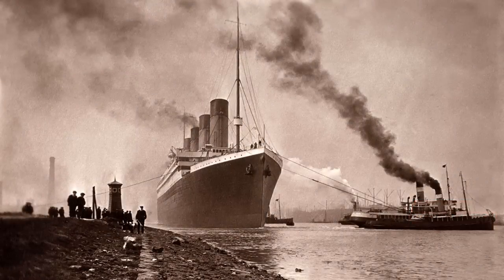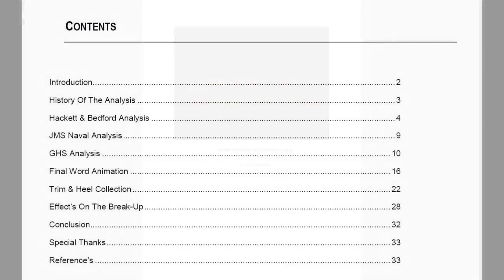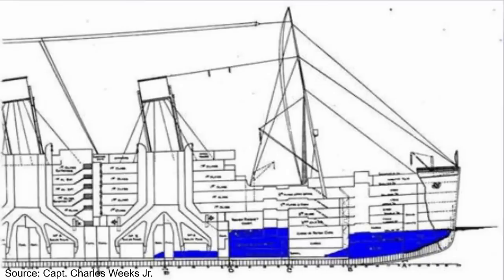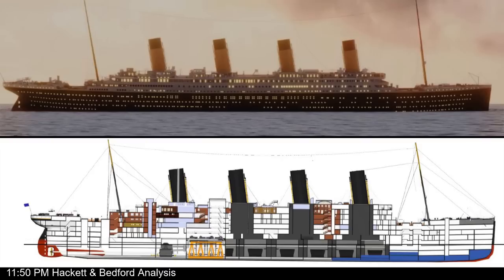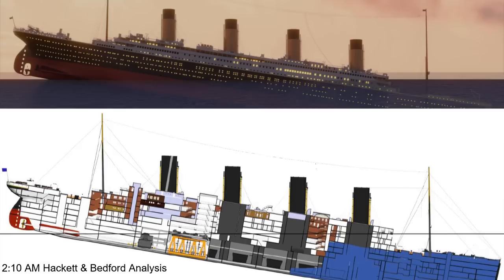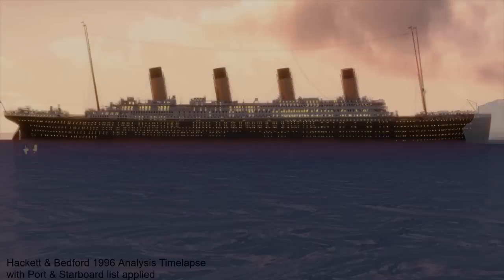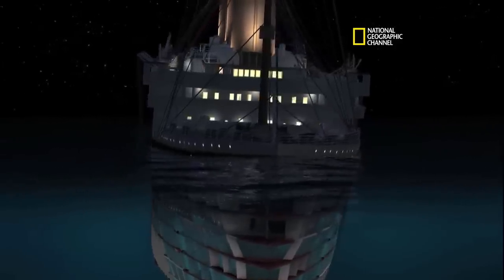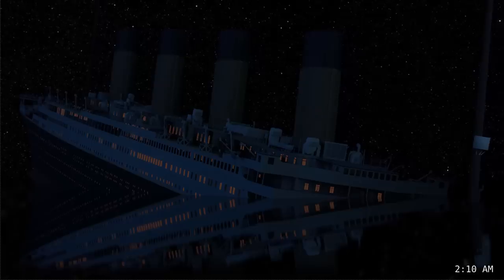Titanic Sinking Analysis Comparisons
Special thanks to my friend ItsStillThinking for allowing me to make a video on his awesome research compilation.

Titanic: The Ship Magnificent
On A Sea of Glass
A Night To Remember
TITANIC MUSIC